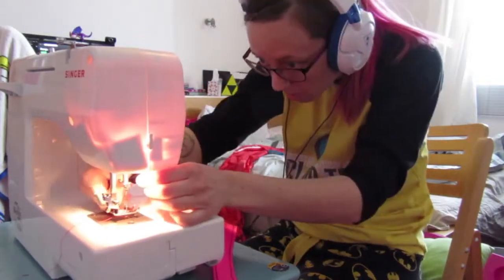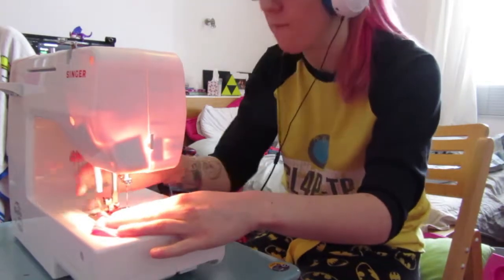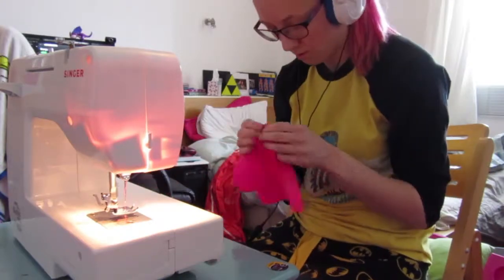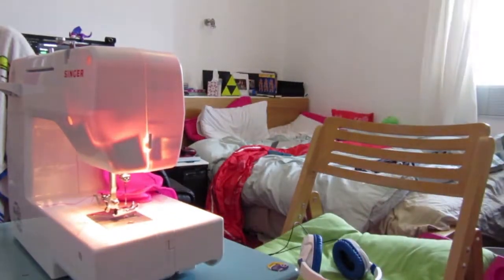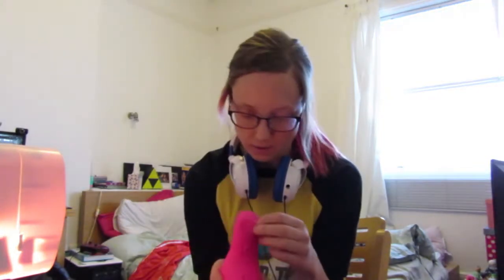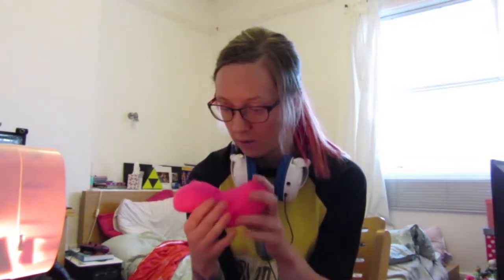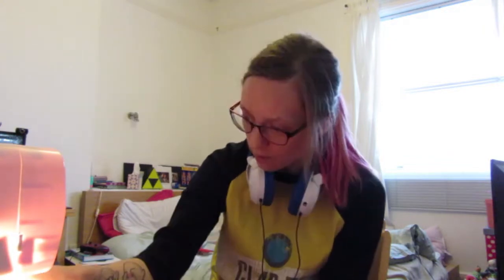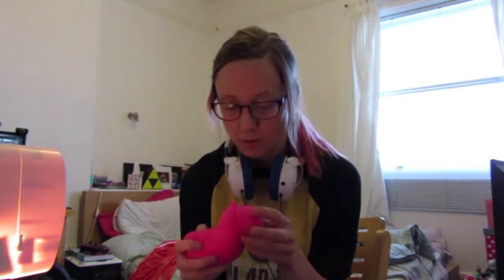Bailey-Bit Creates: My sewing machine talks to me - Unicorn Plushie Fail #1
I had such a silly time looking back at how mad I got making this. My poor sewing machine.

This was my first attempt at creating a unicorn plushie using my machine. Join me on my adventure of practicing my skills...which won't always be pretty.

I eventually did make a decent plushie which you can find

(i accidentally left the music longer than the footage so sorry for the blankness at the end lol)